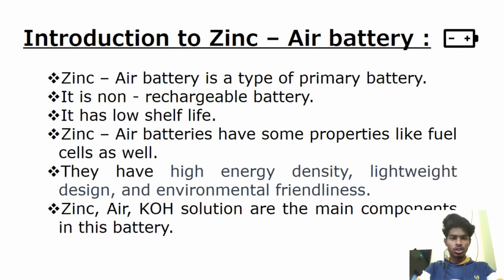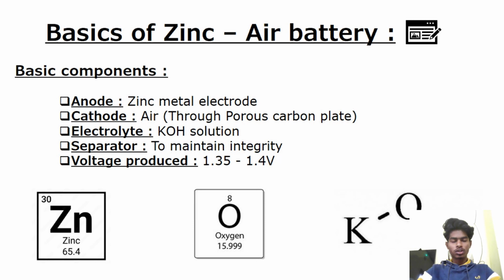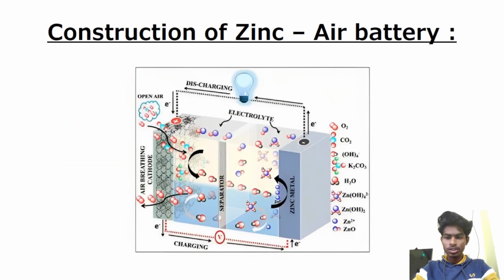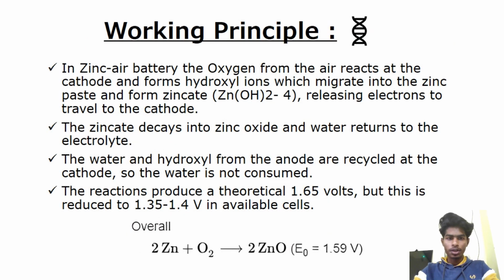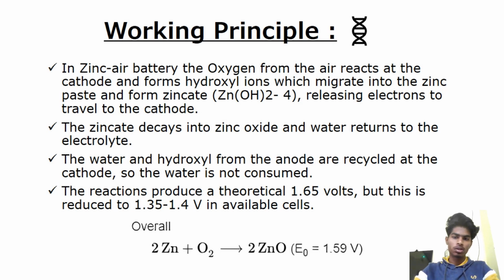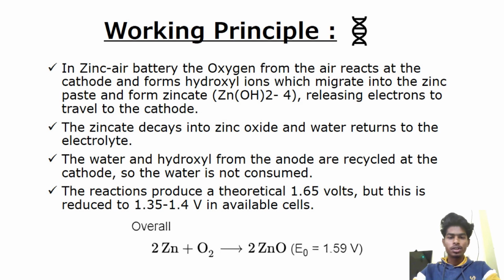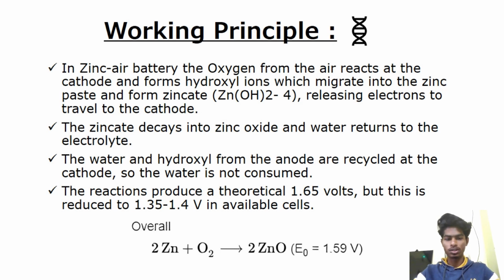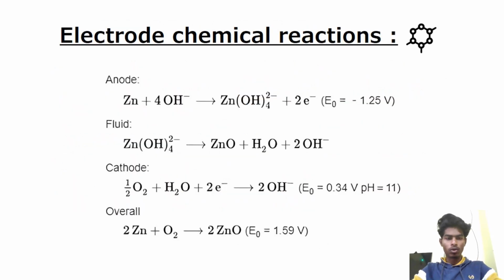chemistry CAA 2